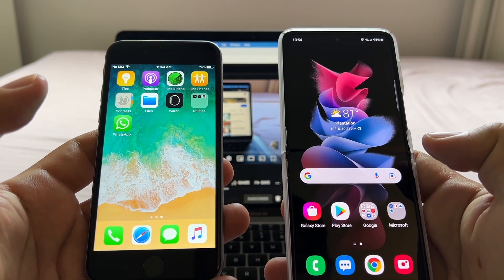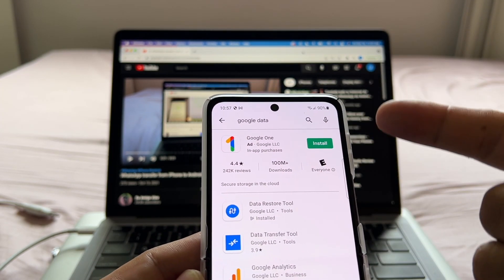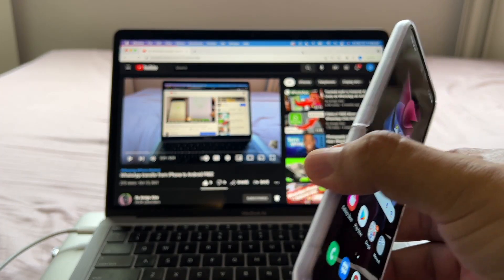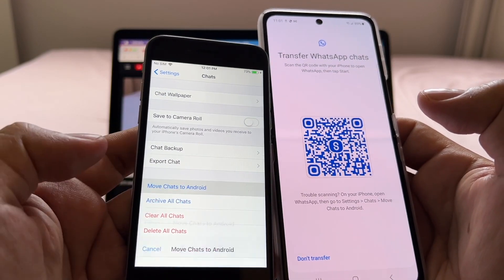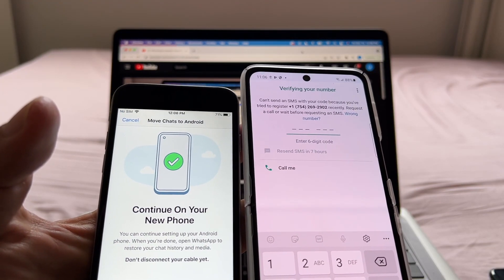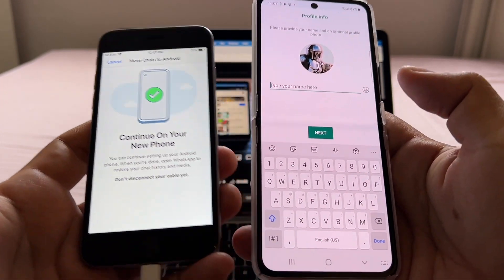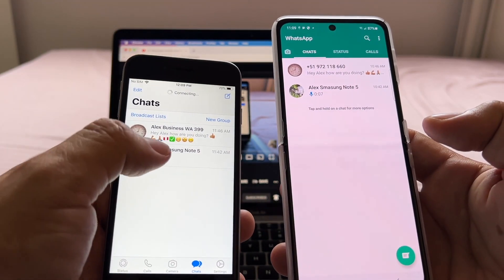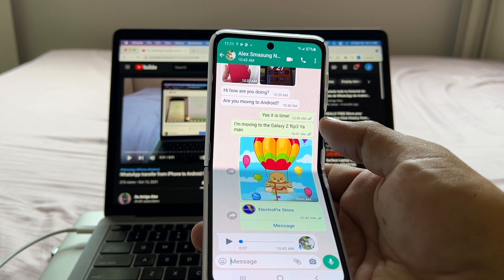FREE Move all your WhatsApp chat history from an iPhone 6 iOS 12.5.5 to a Samsung Galaxy Z Flip3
Now you can move all your all your WhatsApp chat history from an iPhone 6 with the latest iOS 12.5.5 to a Samsung Galaxy Z Flip3 Android device for FREE natively.

Move your entire WhatsApp chat history from and iPhone to an Android device 100% FREE, if you have an iOS device like an iPhone or an iPad you can move all your photos, videos, chats, audio messages, pdf, word documents history to an Android device, you will need a Samsung phone first and then once you have all your chat history on Google Drive you can move freely to any Android device of your choice like Xiaomi, OnePlus, Motorola, Google Pixel, etc.

Here is my previous video showing how to transfer all your WhatsApp chat history from an iPhone 7 to a Samsung Galaxy Z Flip 3:

In order for this free WhatsApp transfer to work you will need:
iPhone (Your old device)
 • WhatsApp iOS version 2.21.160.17 or greater

Android Device (Your new device)
 • WhatsApp Messenger Android version 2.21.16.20 or greater

You can also follow the official WhatsApp FAQ on the following official article: